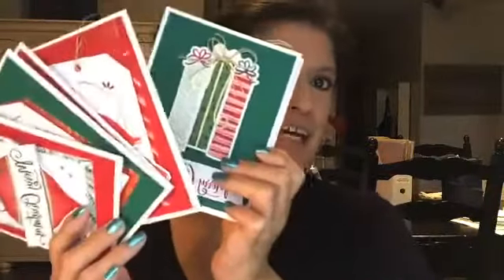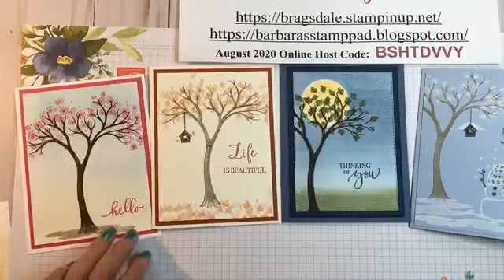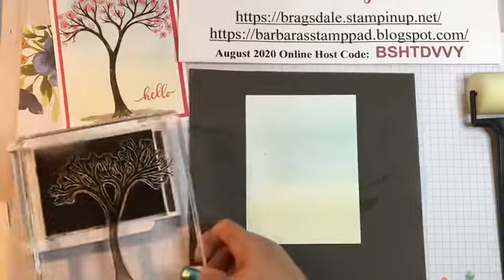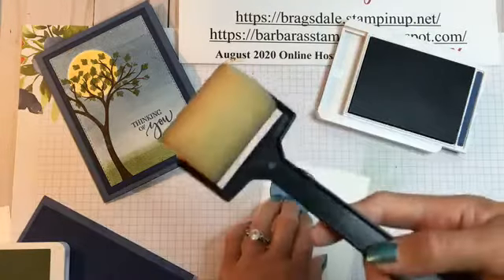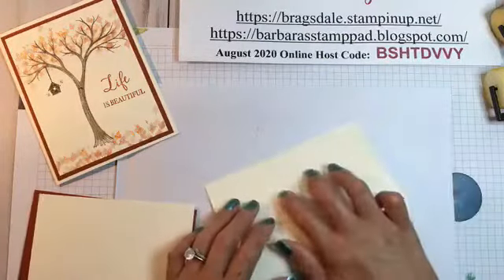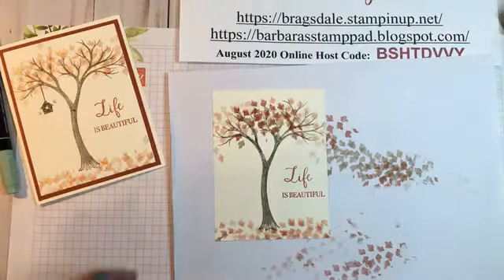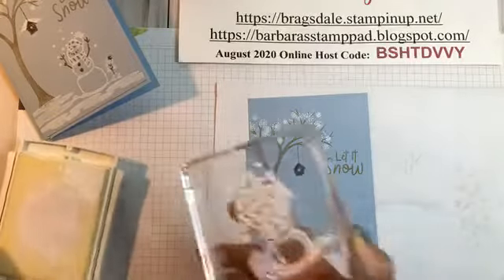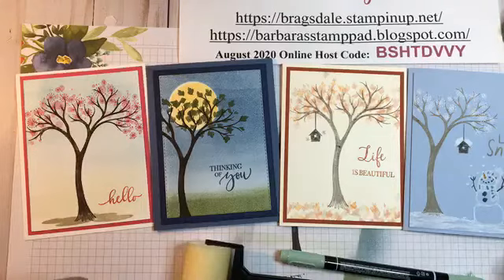FB Live 08/30/2020 - Stampin' Up!® Life is Beautiful Stamp Set (featuring Snowman Season)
Join me on my FB Business Page "Barbara's Stamp" Pad every Sunday at 3 pm CST.  For anyone that joins me live or watches my replay on FB, if you like, comment or share my video, you will automatically be entered into the weekly drawing for the cards/project made in each video.

The Life is Beautiful Stamp set is in the August - December 2020 Mini Catalog and Snowman Season is in the current Annual Catalog.

August 2020 FREE Class Kit in the Mail: Place your online order of $25 or more in August 2020 with the host code BSHTDVVY and you will receive a FREE Class packet to make FOUR cards using the Gather Together Bundle from the August - December 2020 Mini Holiday Catalog. Everything will be cut and/or punched for you! You just stamp and assemble. When you receive your free packet, there will be a written tutorial with photos and measurements. Order $50 or more and I will include a FREE accessory gift that coordinates with the monthly special.

If your order is $150 or more, do not use this code. instead contact me to place your order as you will be entitled to at least an additional $15 in rewards (you are the automatic host), PLUS you still get your free accessory from me!

Stamps Used: Life is Beautiful, Snowman Season
Cardstock Used: Whisper White, Melon Mambo, Misty Moonlight, Night of Navy, Very Vanilla, Cajun Craze, Seaside Spray
Other Accessories Used:  Brayers

INTERESTED IN A ONE-DAY HOLIDAY RETREAT NEXT MONTH? This retreat will be located at the Comfort Suites Inn located in New Braunfels, TX. Can't Go? That's ok too! There will be an option to take your retreat to go. Visit this link for all the details and to register

INTERESTED IN ATTENDING A WEEKEND RETREAT IN THE TEXAS HILL COUNTRY? The retreat is mid-October 2020. Visit this link for all of the details and how to RSVP. CAN'T GO? That's ok too! There will be a TO GO RETREAT in a Box that has all the goodies live event participants get. Make your own retreat day in the comfort of your own home.